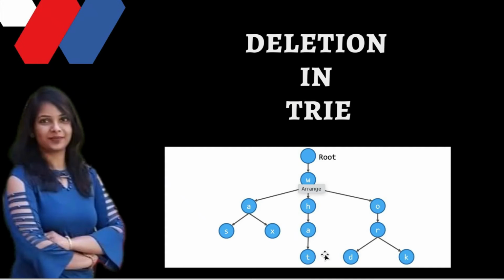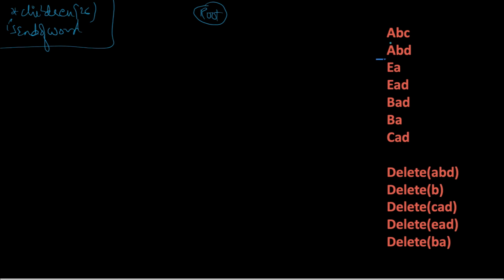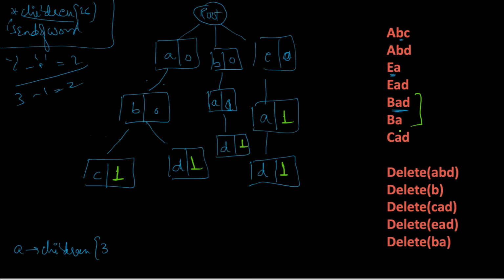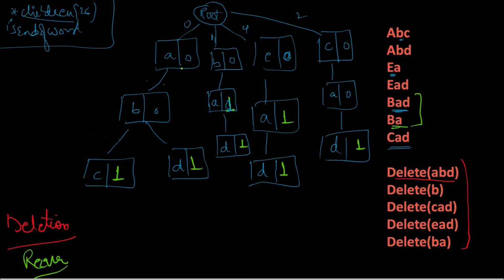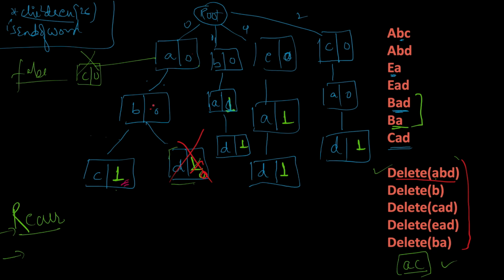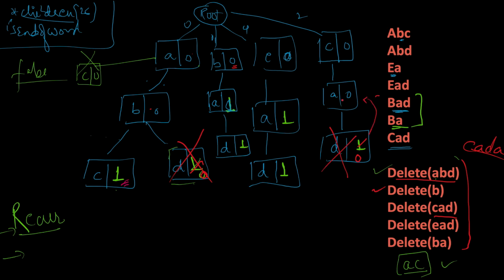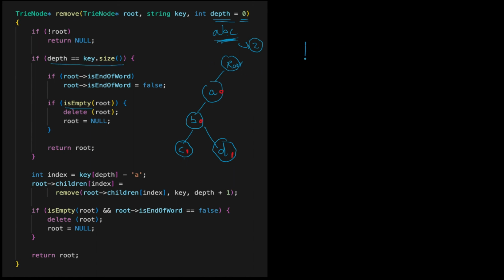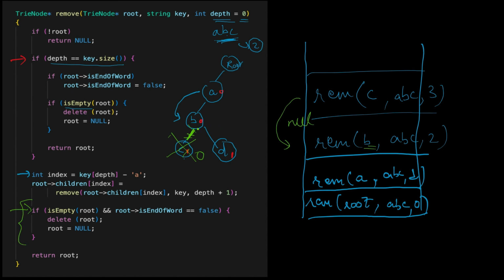Deletion in Trie | Trie deletion and search | Trie - Delete | Implement TRIE | Trie Data Structure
In this video we have talked about deletion of word from trie, and all the different cases there would be for this. We talk about this in detail with coding implementation.

All About Oracle Cloud Infrastructure-

Telegram Group for discussions related to coding, system design, cloud, interview opportunities:preparations